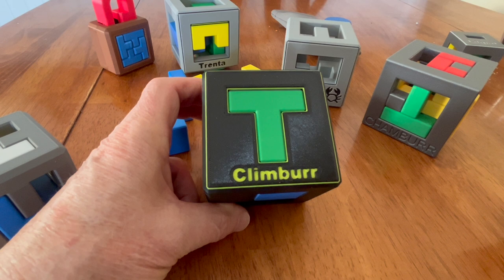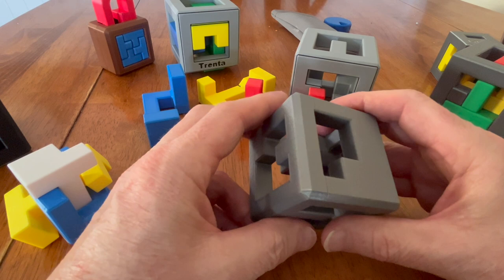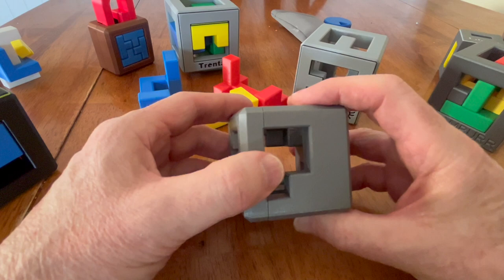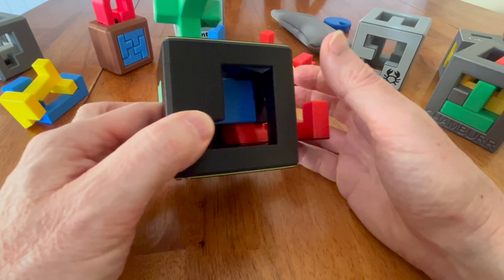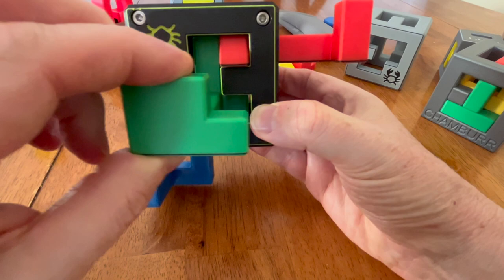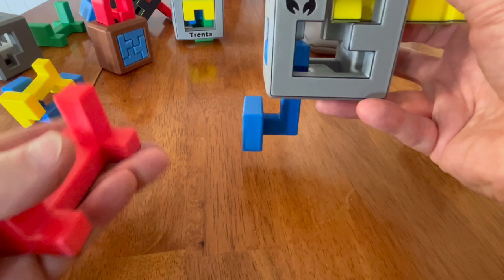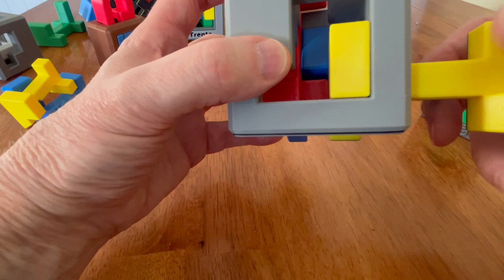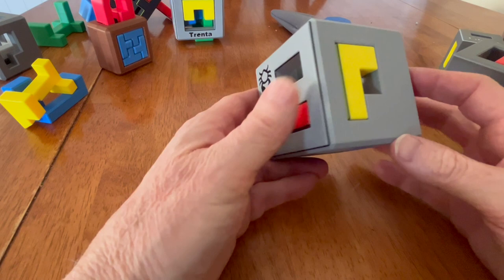Solving the difficult ClimBurr Caged Burr Puzzle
This video provides some hints and a complete assembly and disassembly of the Climburr Caged Burr puzzle.

0:00 Intro
02:45 Hint #1
03:40 Hint #2
04:20 Usefulness of Removable Tops
05:24 Disassembly solution
09:12 Assembly solution